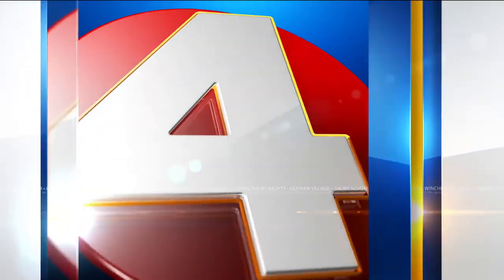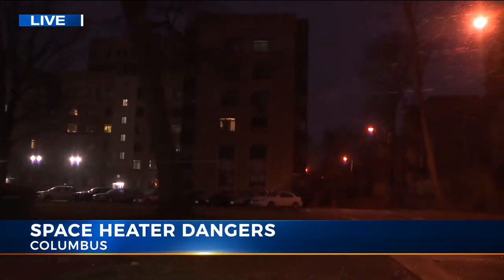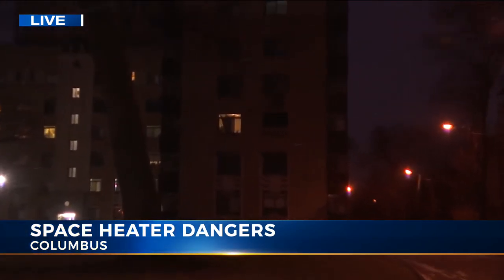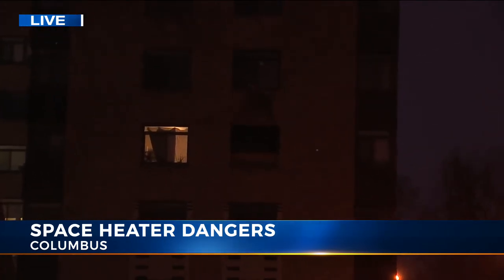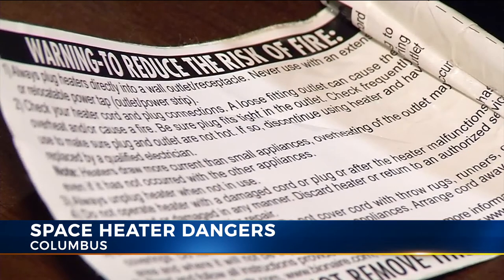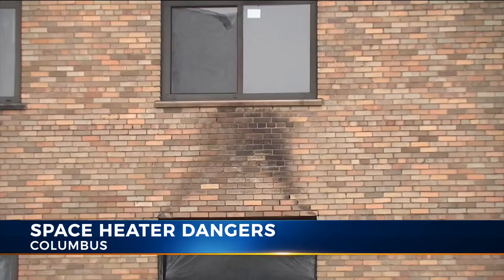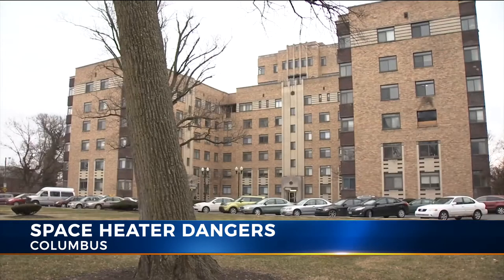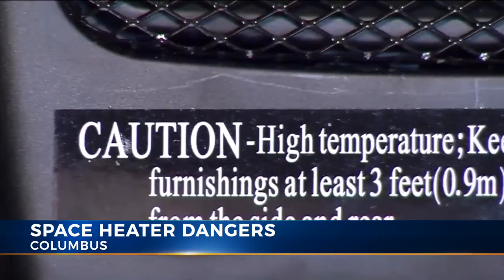Columbus fire chief offers tips for safe space heater usage